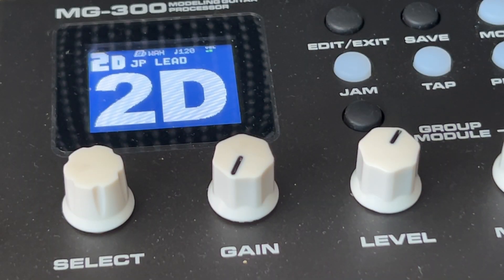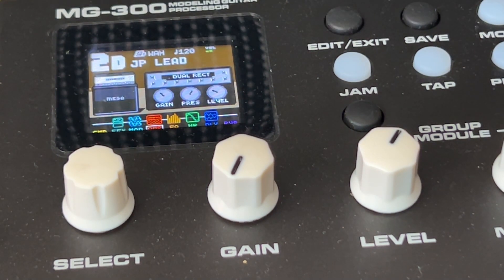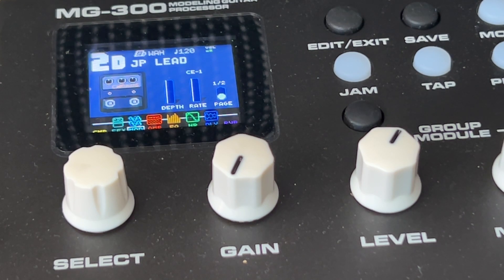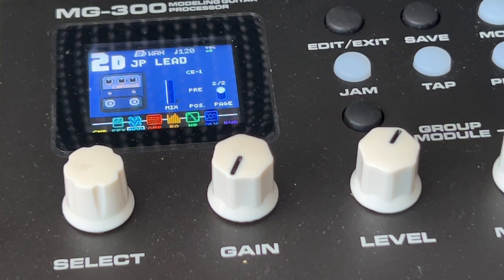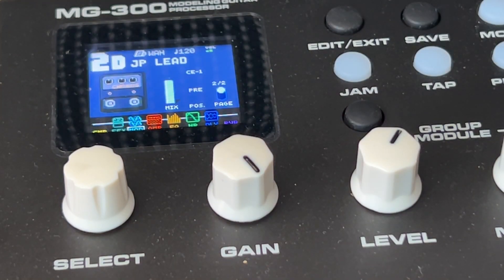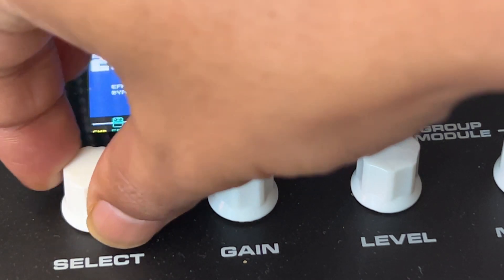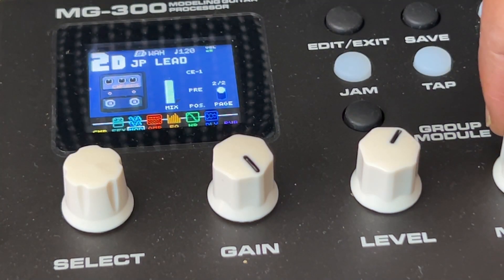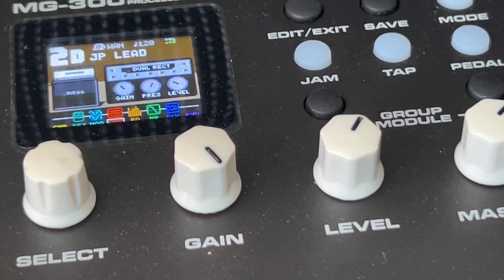How to get a Stereo Image sound like John Petrucci with the NuX-MG300.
Here is a small little tip to achieve a stereo Image sound like John Petrucci. This setting is basically how John Petrucci wants his guitar to sound like having two Guitars at once  playing live or in studio which sounds wider and has a broad sound.
I hope you can get an idea on this and shape your sounds on your own. Enjoy! 🎸❤️